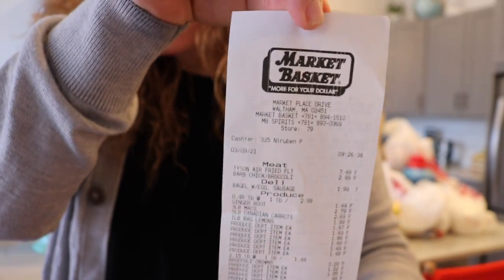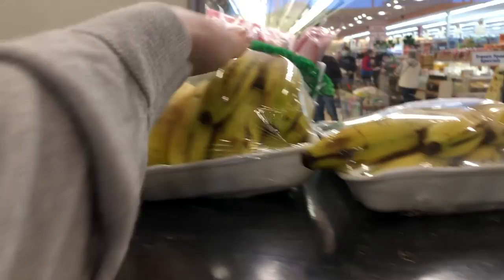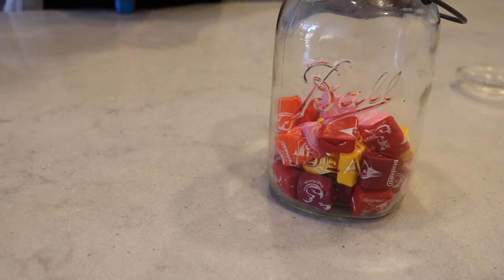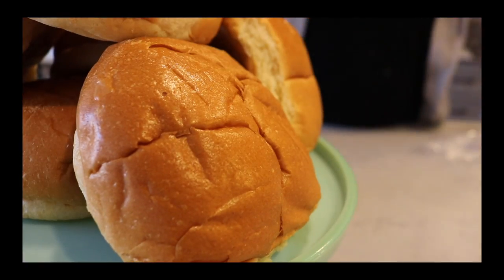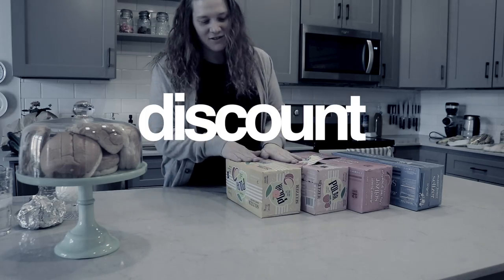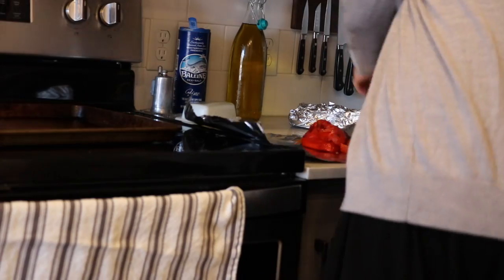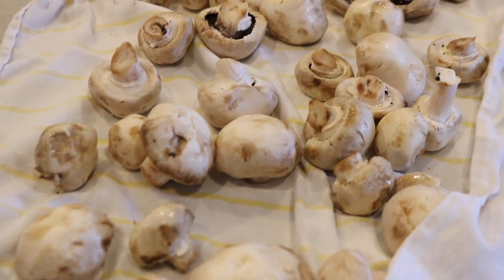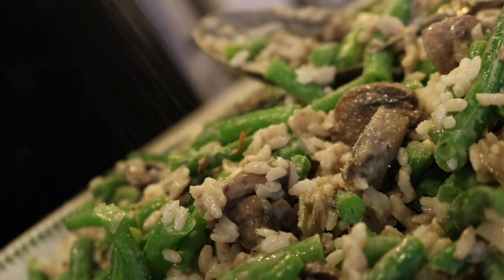shop like a cheapskate - market basket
how I stocked by fridge for $107.54.

discount racks at Market Basket bring me immense joy.

roasted red pepper, frozen bananas, and green bean casserole with a mushroom shallot cream sauce to use up some of the haul.

momma's eating like a queen this week